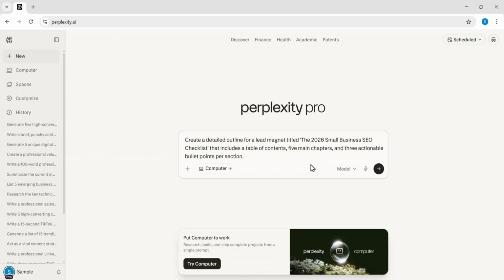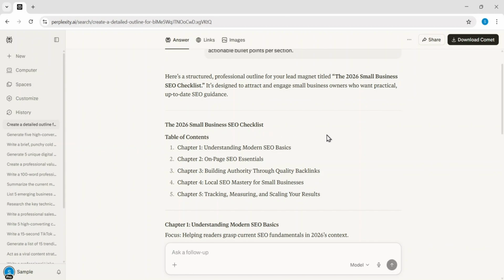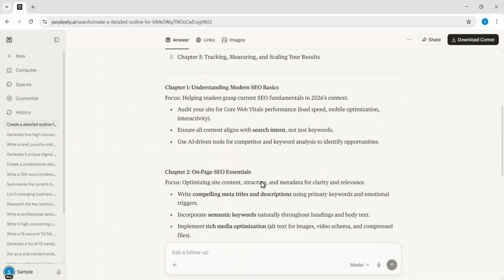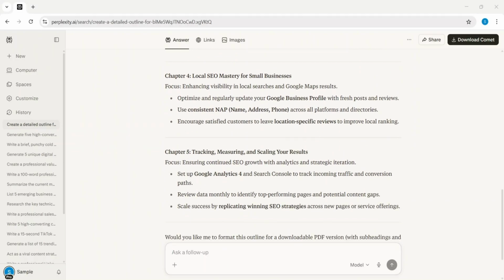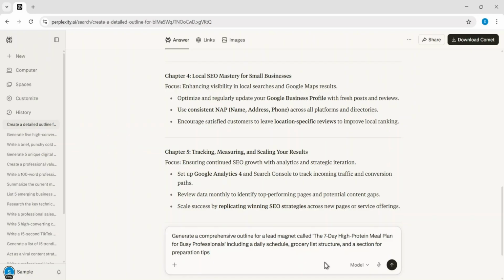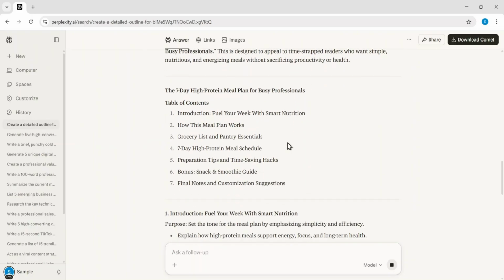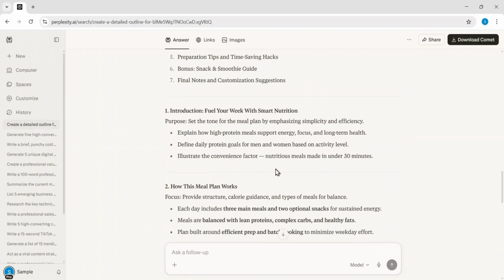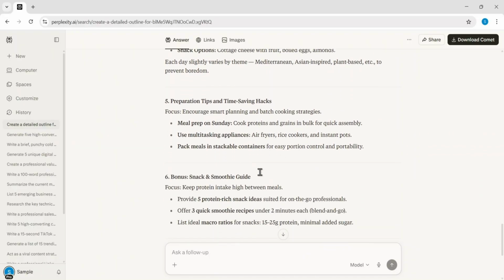How to use Perplexity AI to outline a lead magnet